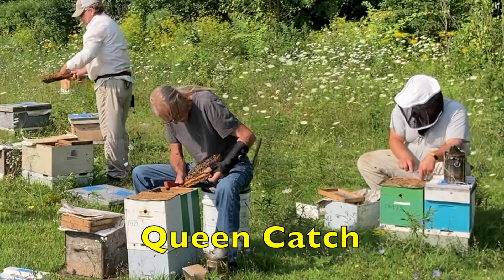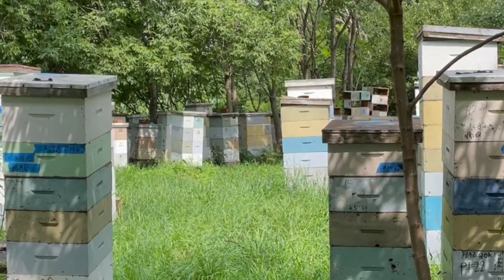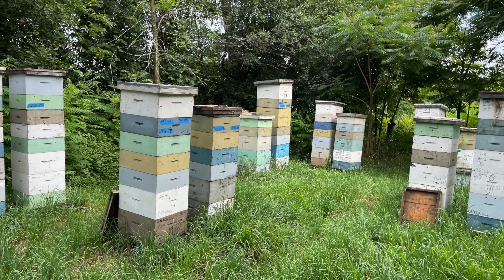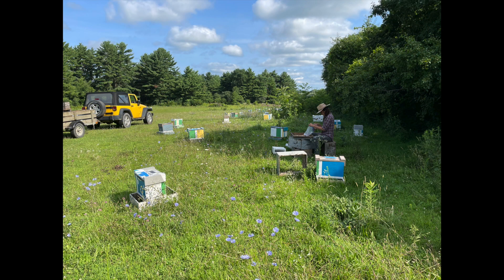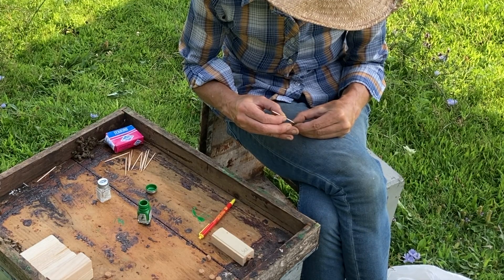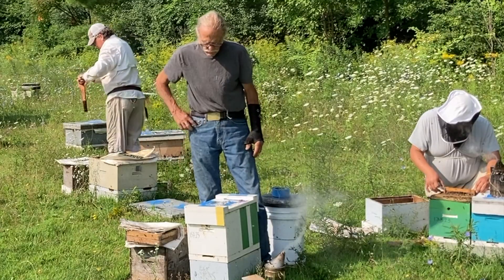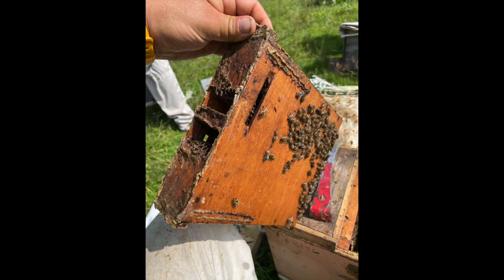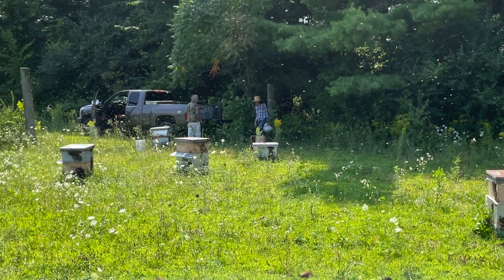Queen Catch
In this video, we examine how queens are reared, mated, and processed at French Hill Apiaries.

00:00 Queen catch.
00:34 Hive types.
01:27 Mating yard.
02:09 Team effort.
03:07 Last pick.
03:35 Mating colonies.

This is an educational channel, I provide this information without cost, please share it where it may help.

I do not have any sponsorships or retailer relationships, I am not 'bought,' so I can always give an honest review about how and what I am using.

Doing these videos does incur costs. If you've found them beneficial, or if I've saved you a few bucks in headaches, maybe buy me a cup of coffee sometime! or at PayPal (friends and family transactions do not incur fees.)